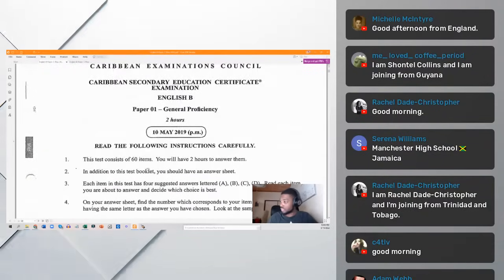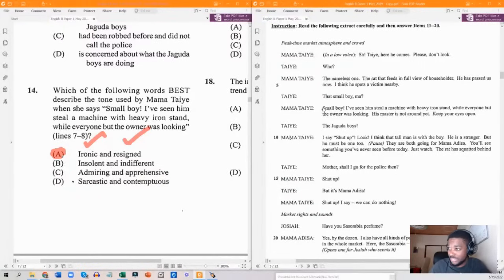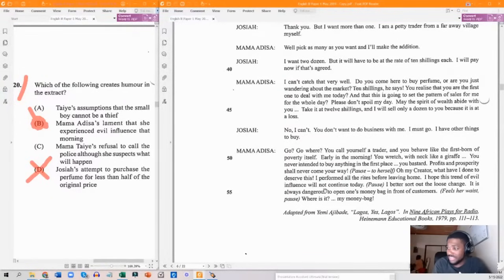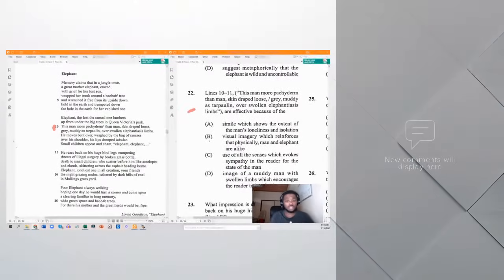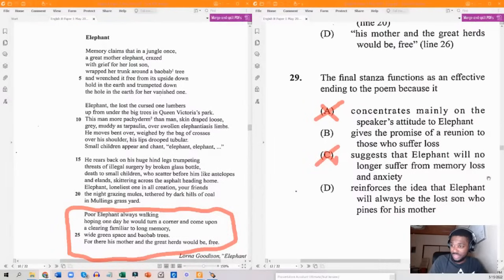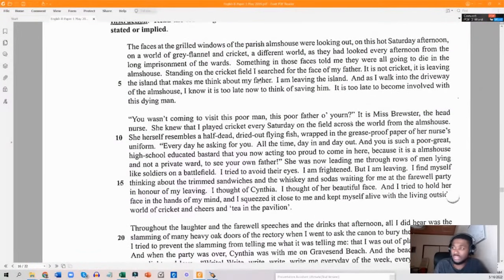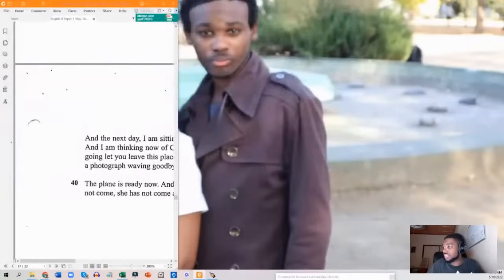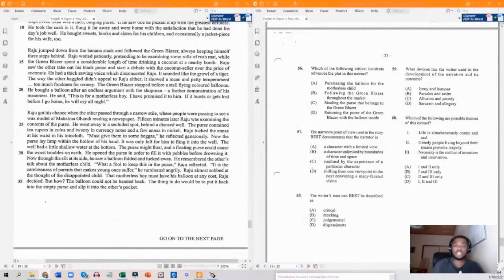CSEC English B Paper 1 Solutions: May/June 2019 (The "Elephant" Paper)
In this live session, we will go through the May/June 2019 English B paper (paper 1). This paper has some tricky passages, particularly the poem "Elephant".

Channel Supporters, click this link to download all of my English B Paper 1 answer keys!👇

0:00 Tolroy and Moses
4:09 Mama Taiye
49:04 Elephant
1:37:25 Beautiful Creatures Brief as These
1:40:55 The Faces at the Grilled Windows
2:09:03 The Green Blazer